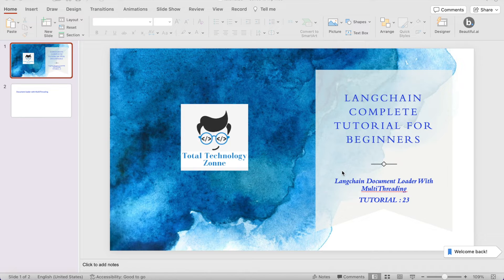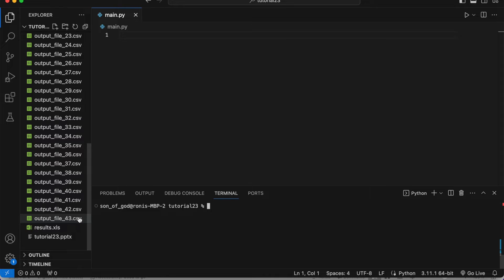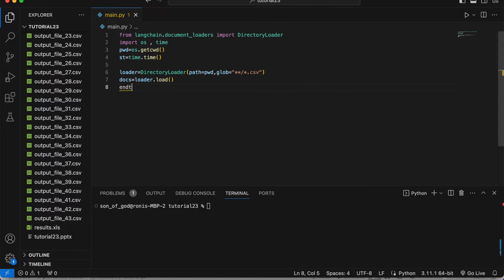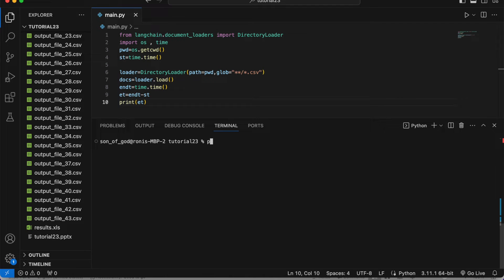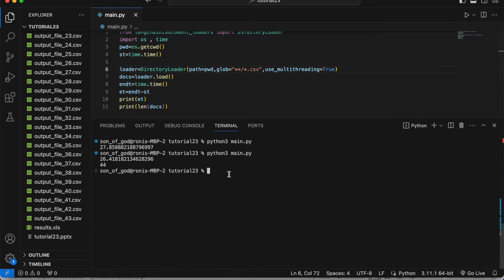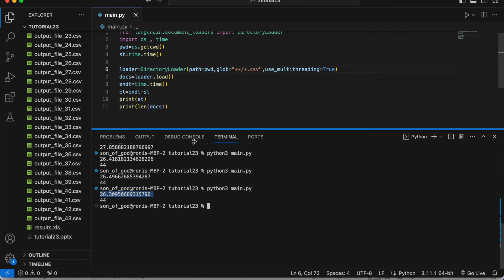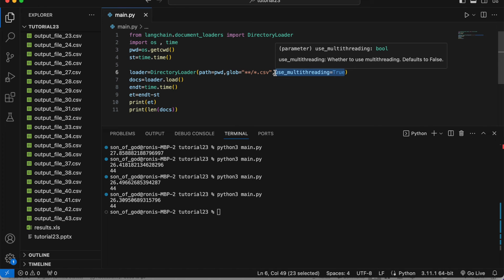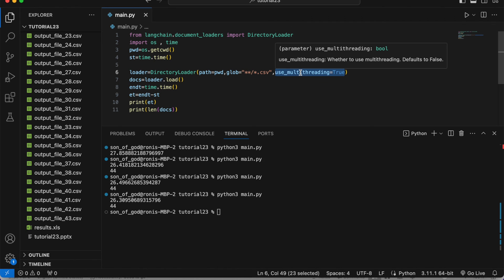Load Multiple Csv Files Using Langchain Document Loader Multithreading|Tutorial:23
The video tutorial by Ronnie on Total Technology Zone covers the implementation of multi-threading while using the Lang Chain Document Loader. In the tutorial, he revisits loading files using the Lang Chain Document Loader for various scenarios, such as loading a simple text file, a CSV file, and an entire directory with multiple files.

The main focus of this particular tutorial is to demonstrate the impact of multi-threading on the document loading process. Ronnie first loads an entire directory without using multi-threading, calculates the time it takes, and then repeats the process using multi-threading. He emphasizes that while the time difference might not be significant for a small number of files, it can become crucial for larger datasets. The tutorial encourages viewers to consider multi-threading when dealing with more extensive file collections for improved efficiency.

Ronnie provides the code snippets and demonstrates the practical execution of loading files both with and without multi-threading. Additionally, he emphasizes the importance of hands-on practice and encourages viewers to think independently and explore real-world applications of the concepts presented in the tutorial.